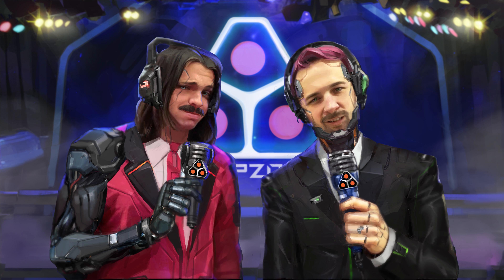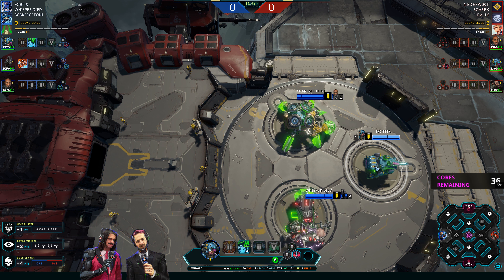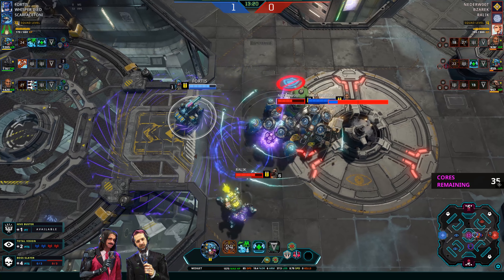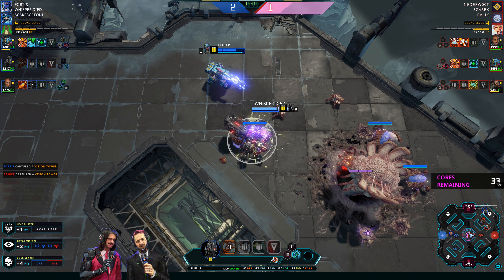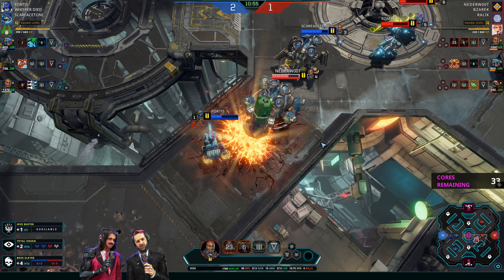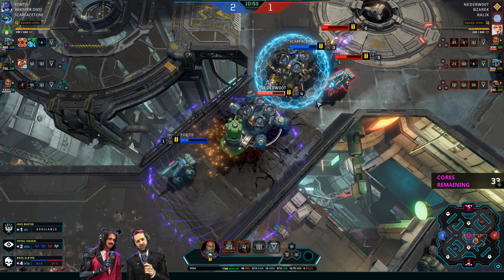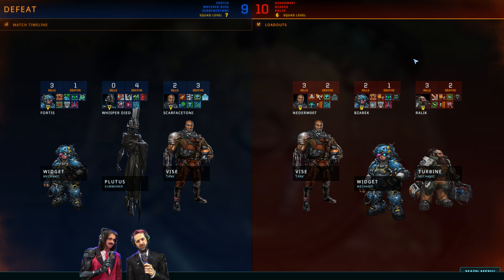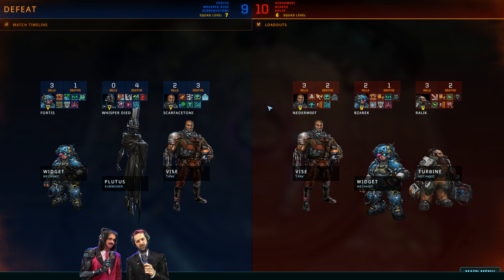Replay Tuesday #23: Fortis, Whisper Died, and ScarfaceToni vs. Nederw00t, Bzarek, and Ralik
This is our first Team 3v3 community match on Replay Tuesday!

We have Fortis, Whisper Died, and ScarfaceToni on the Blue Team; vs. Nederw00t, Bzarek, and one of your CSL Dropzone Tournament champions, Ralik, on the Red Team. Each player controls 1 rig, so teamwork is the key to victory in this mode. Find out which team comes out on top!

and let us know what you thought of this week's replay!

Be sure to check out Dropzone on social media for all the latest news and info: